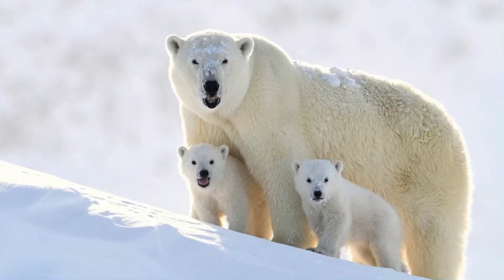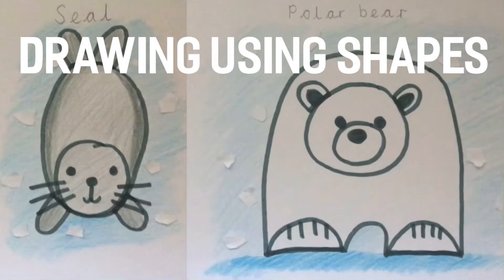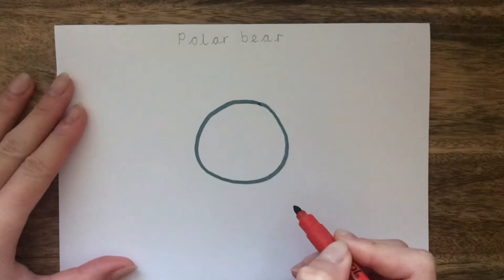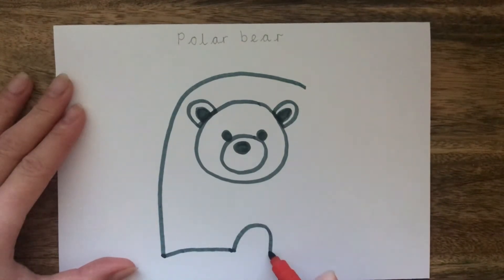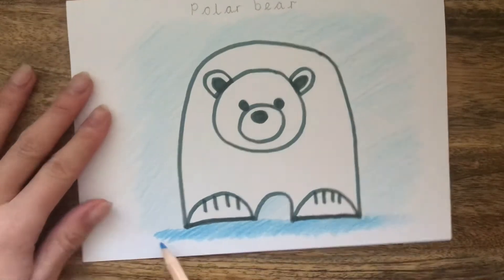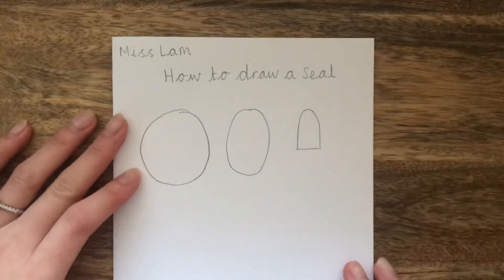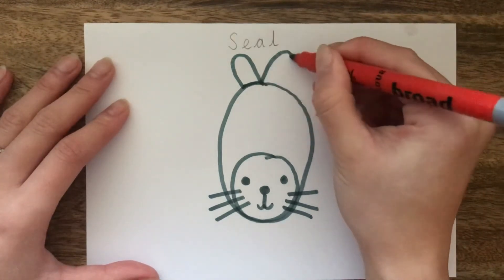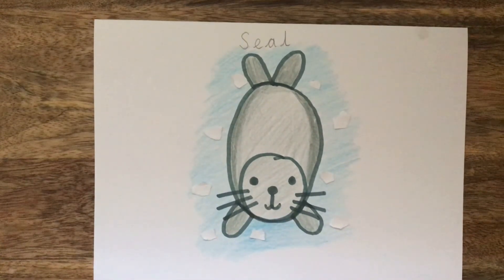Drawing using Shapes - Polar bear and Seal